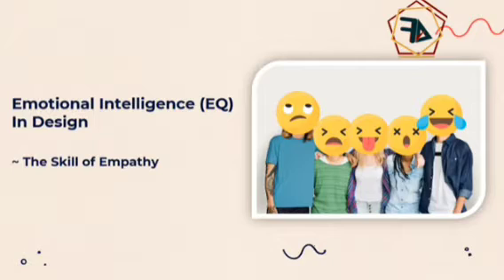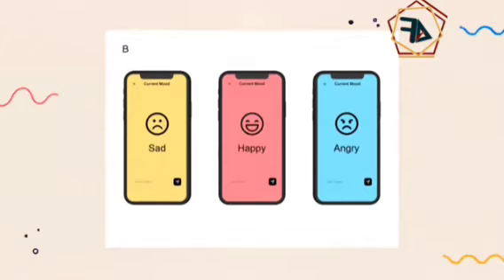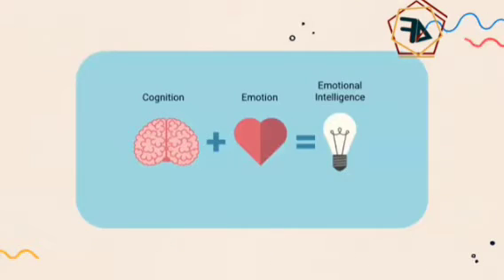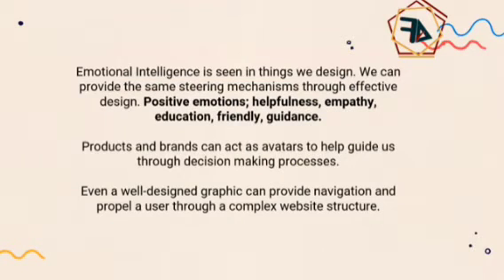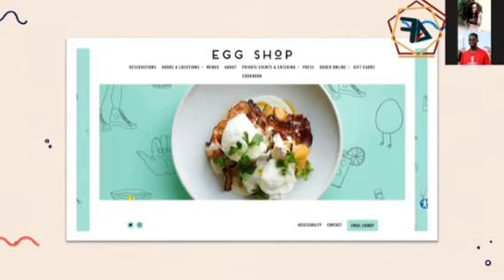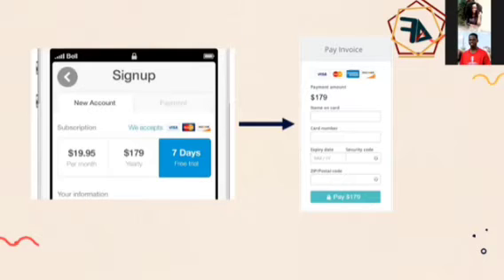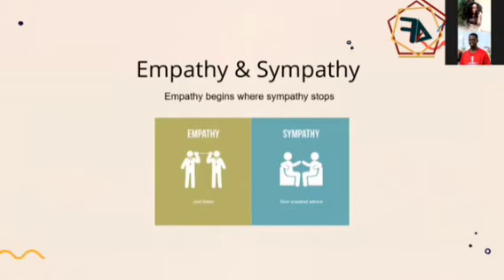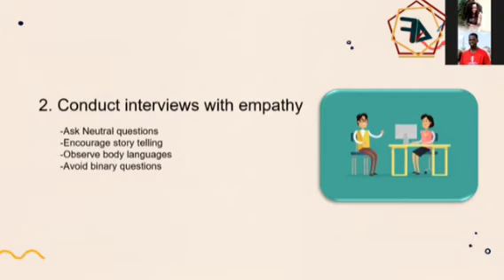Emotional Intelligence in design by Daniel Onyenobi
What role does emotional intelligence play in design? 🌟 Learn how understanding user emotions, needs, and behaviors can help you create more impactful and empathetic designs. From UX/UI to product development, discover how emotional intelligence can transform your approach to problem-solving and user engagement.

Watch now and elevate your design skills! 🚀